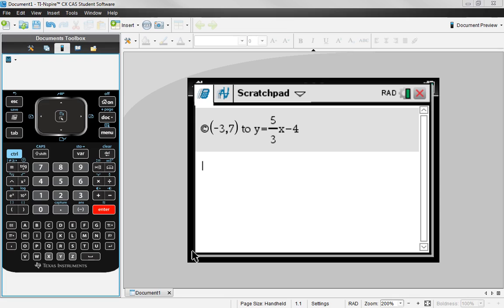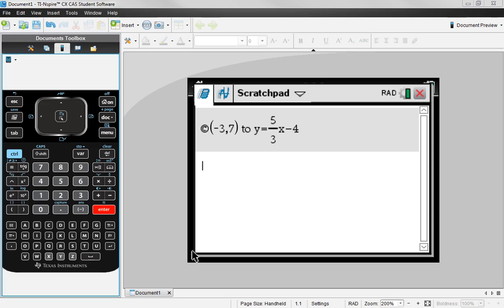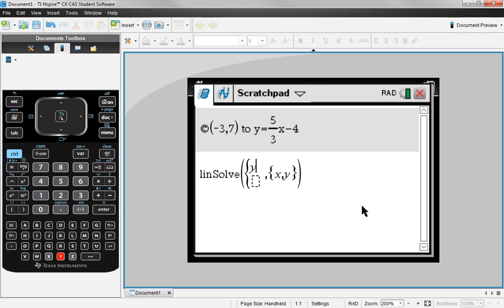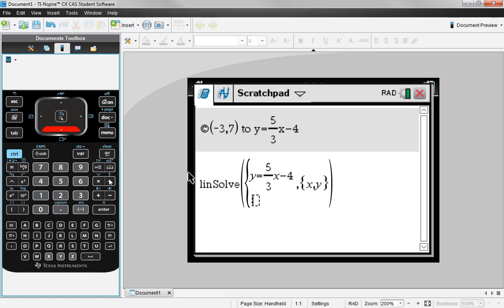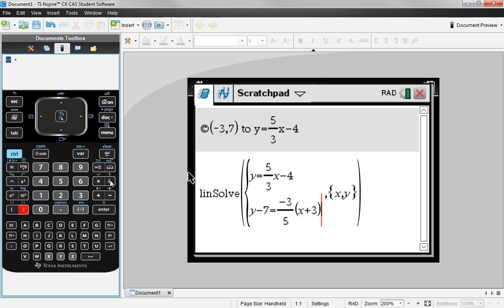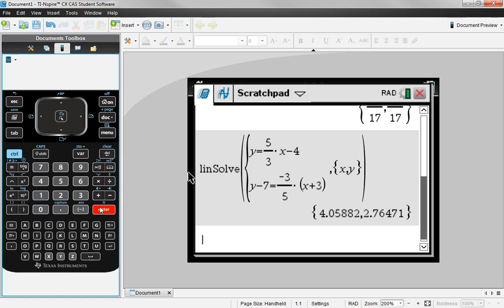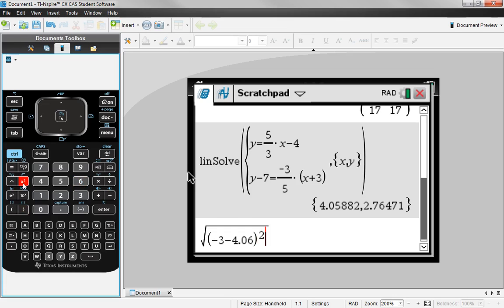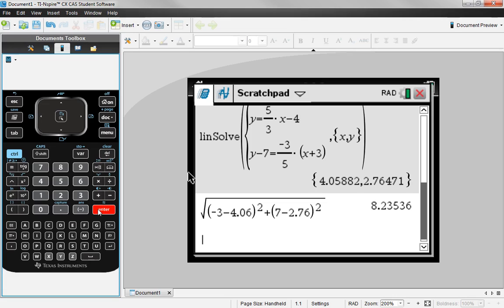Calculator: Distance from Point to Line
How to find the distance from a point to a line using the TI-nSpire CX CAS.